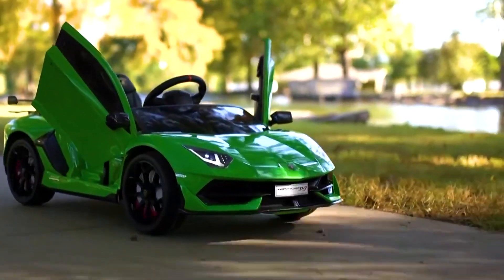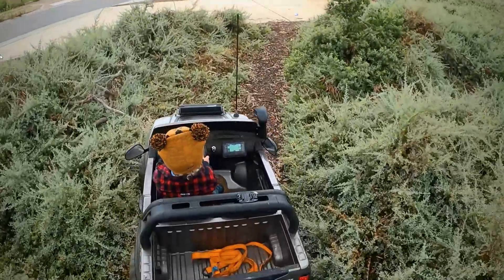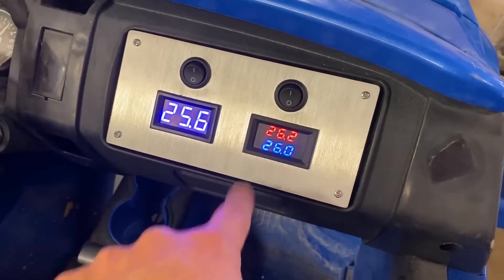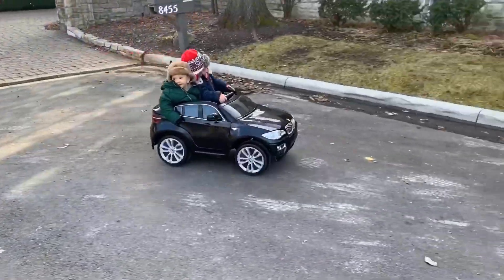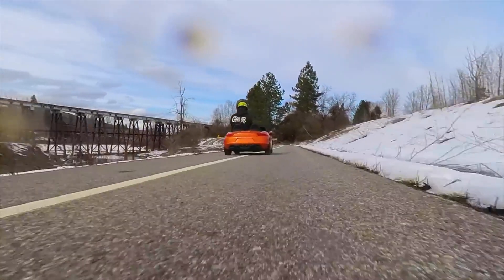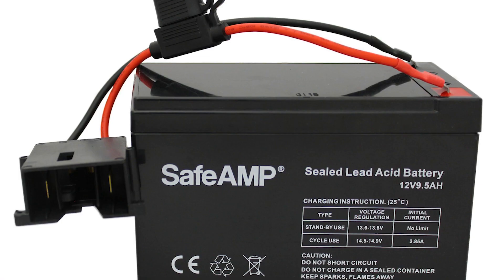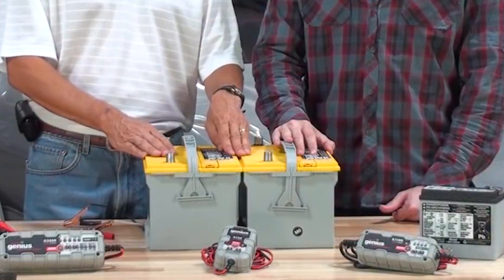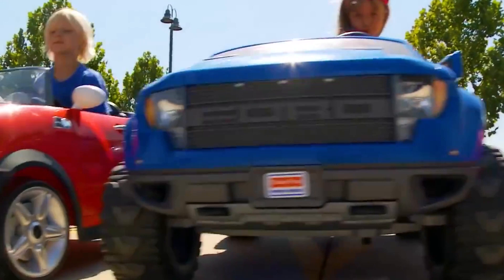Power Wheels Battery 101: Longevity, Maintenance, and Tips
How Long Does a Power Wheels Battery Run Per Charge [Free Calculator]

Voltmeter I recommend - Check price on Amazon

Power Wheels are a favorite among kids, providing endless joy with their motorized adventures. In today's video, we dive deep into the heart of these rides – the battery. Starting from the traditional lead-acid batteries to the different voltage levels (6V, 12V, 24V), we explore how each impacts ride duration and longevity. Factors like riding speed, terrain, weight, and battery age can influence how long your Power Wheels run.

We emphasize proper battery care, from avoiding overcharging to winter storage. If you're noticing decreased battery performance, we guide you on how to check with a voltmeter and weigh the decision to repair or replace. For those adventurous parents, we even touch upon custom battery conversions.

Join us as we equip you with all you need to know for an uninterrupted, fun-filled Power Wheels experience.

Leave us a comment about your Power Wheels experience and any questions you might have.